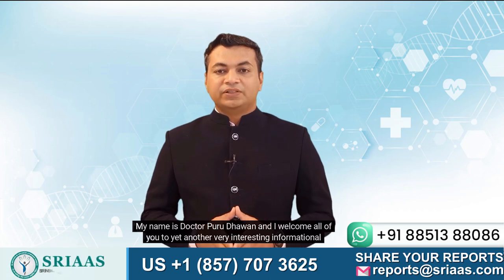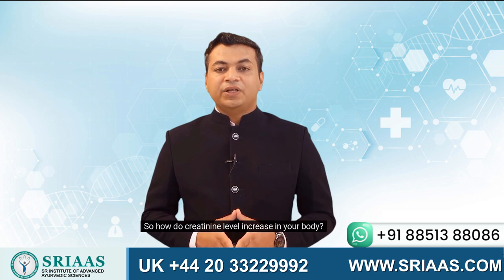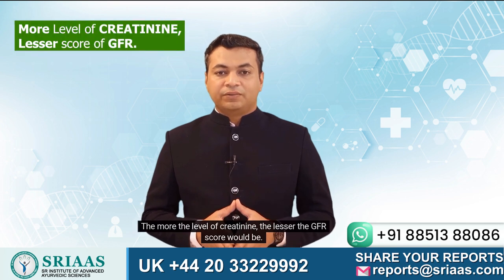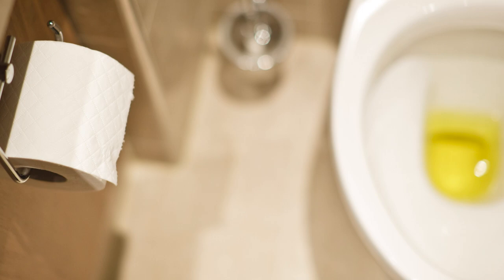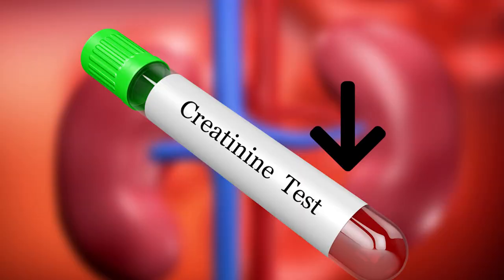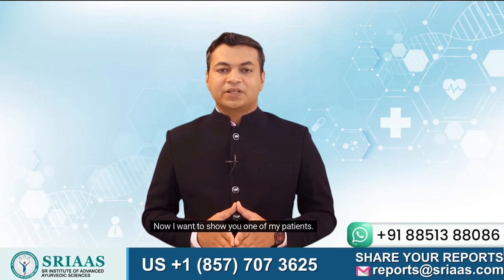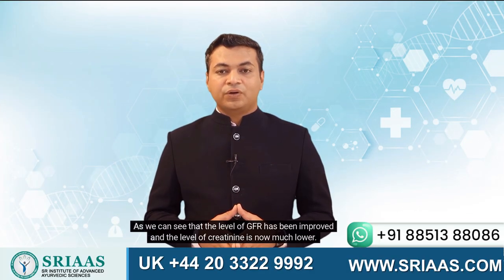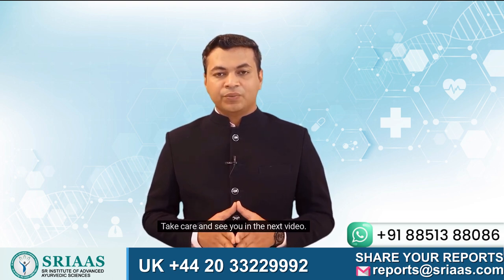Now Reduce High Creatinine Naturally | Enhance Creatinine Clearance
Every individual's body goes through a number of natural processes which are crucial for healthy functioning. Production of creatinine takes place almost every time when our muscles are put to any work. With this the process of its removal is also regularly performed by the body.

The problem starts to occur when our kidneys are not able to process this waste from our blood in the form of urine, which then can lead to the levels of creatinine to rise causing many health problems.

These levels are also increased due to already present factors such as high blood pressure or diabetes. Now with the increased creatinine levels, it becomes essential to get your  GFR score calculated also, to figure out how much damage has been caused to the kidneys. Both the levels of creatinine and GFR are directly related meaning, as in when the levels of creatinine in the body will rise, it will for sure force  the GFR scores to go down.

The lower the GFR score, the more damage will be caused to the kidneys.

To prevent all of this, it is highly advisable to stick to a proper and balanced diet as well as regularly get yourself checked by your doctor to avoid any further complications.